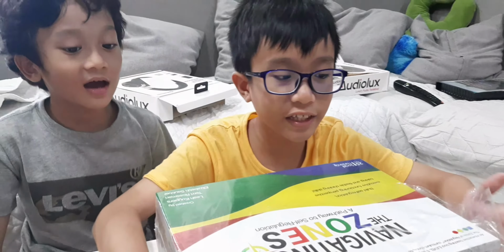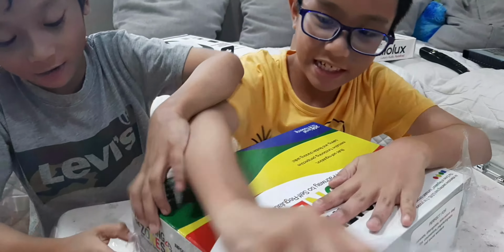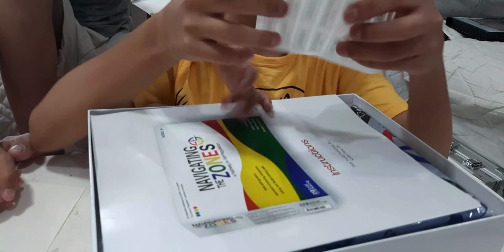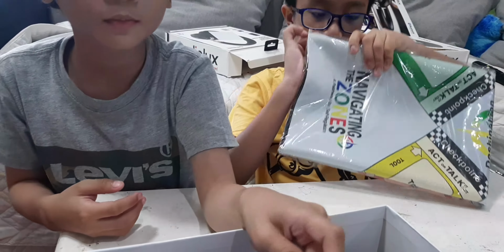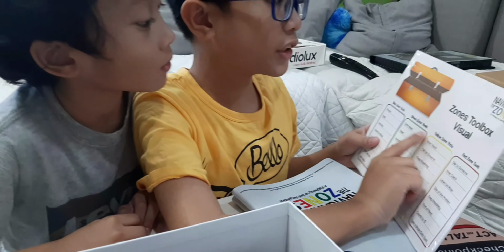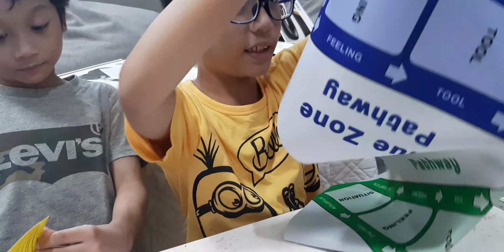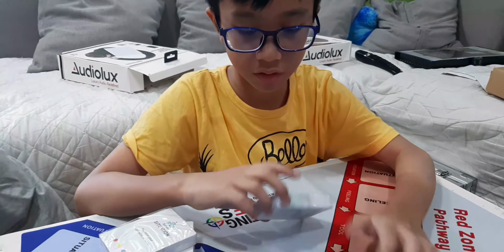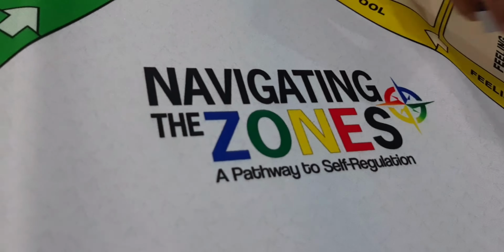Navigating the Zones II A Pathway to Self Regulations